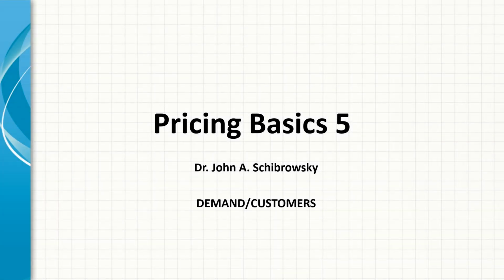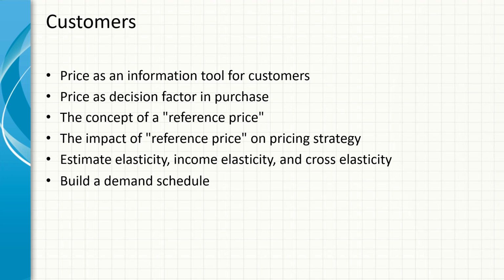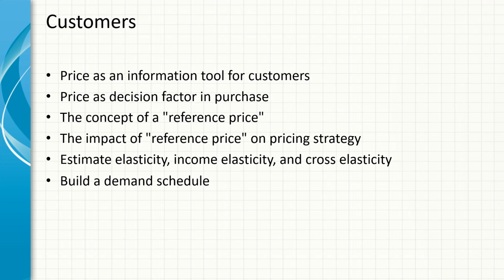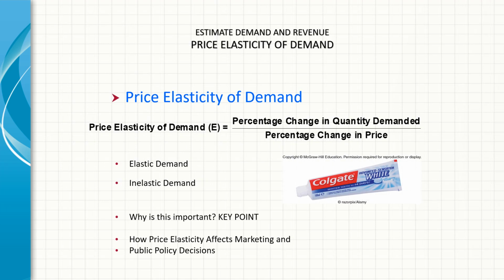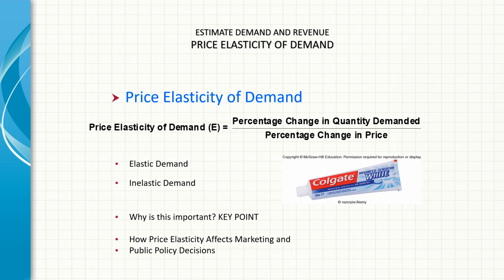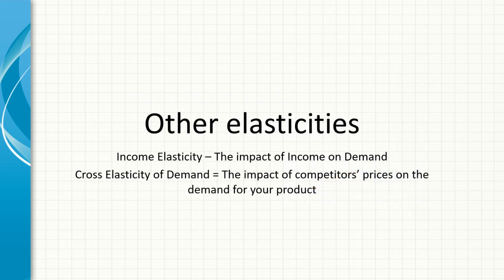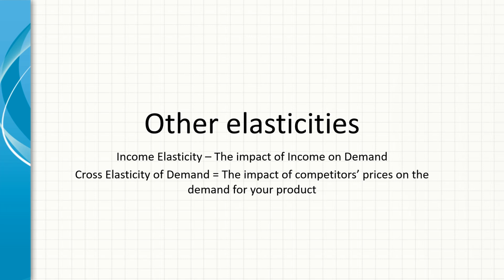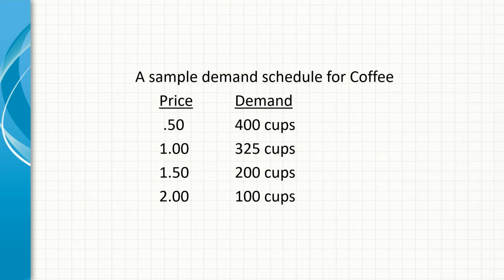450 Pricing Basics 5audio 2024 mp4